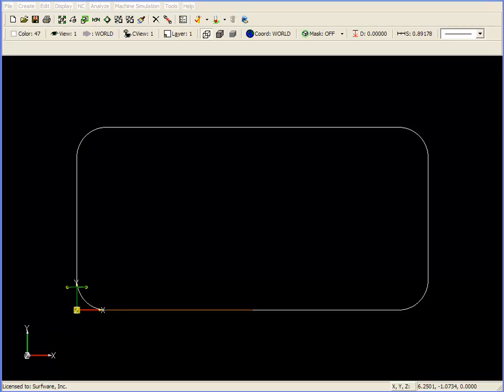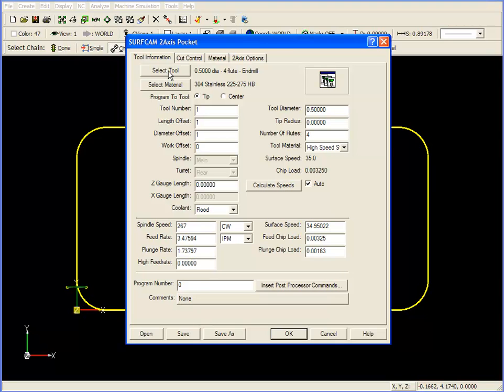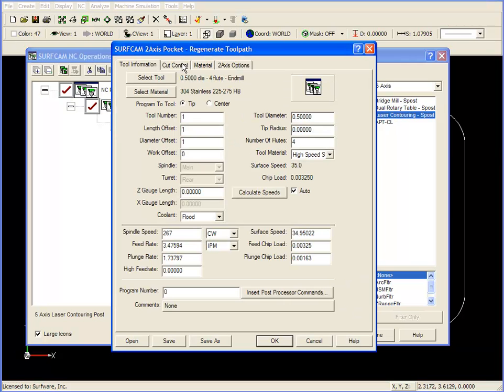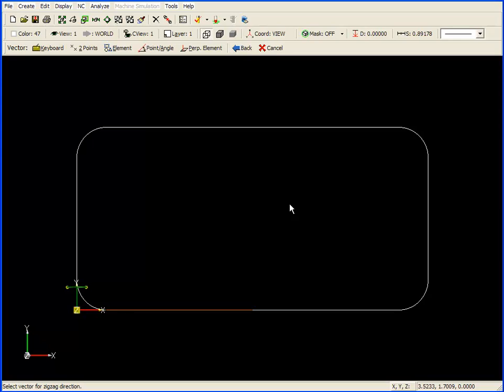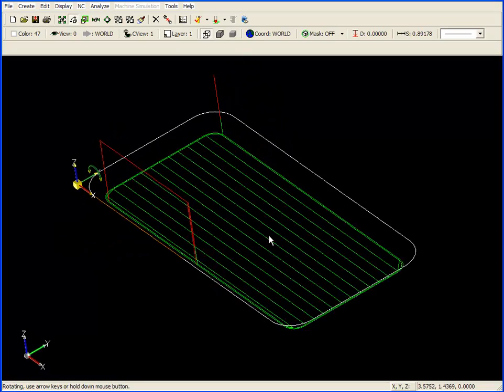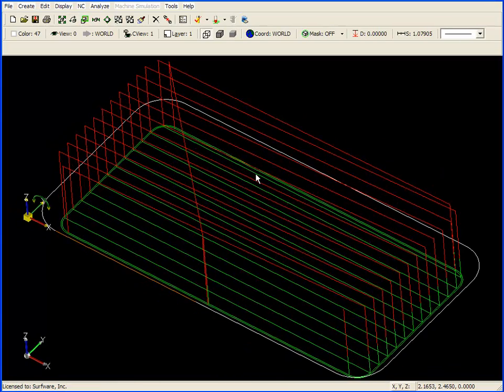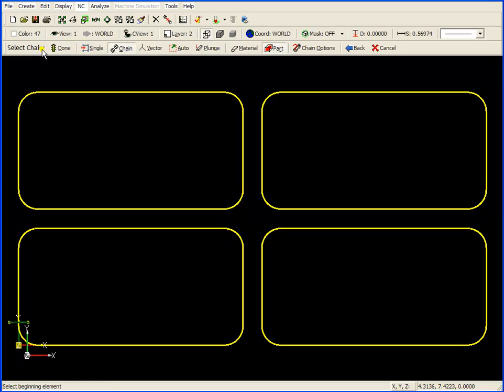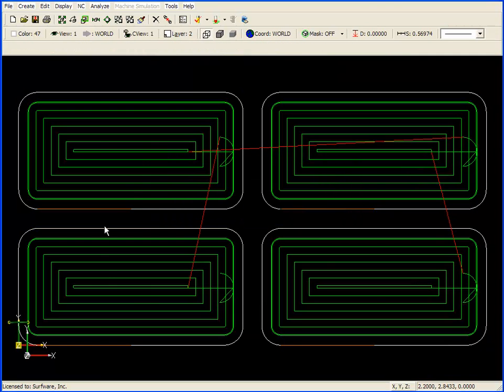SURFCAM Tutorial - 2-Axis: Basic Pocket Machining